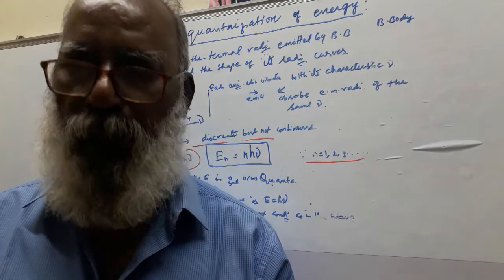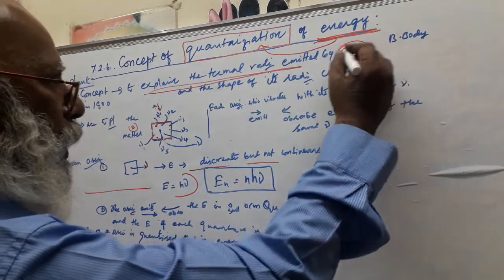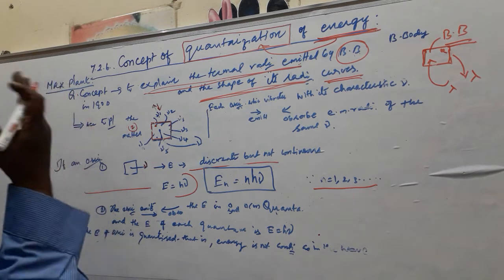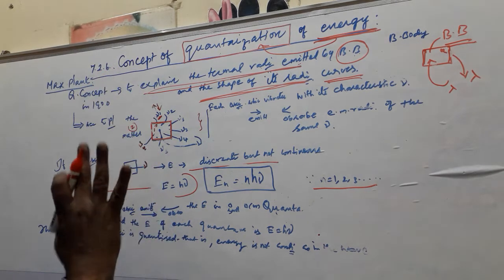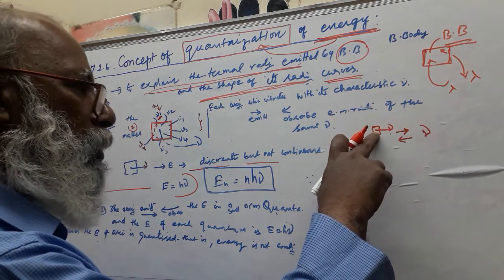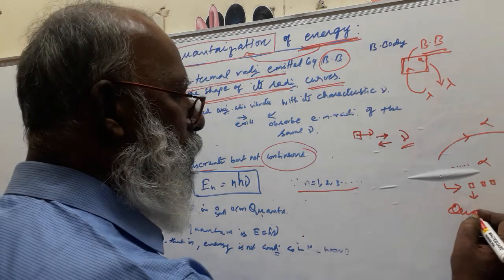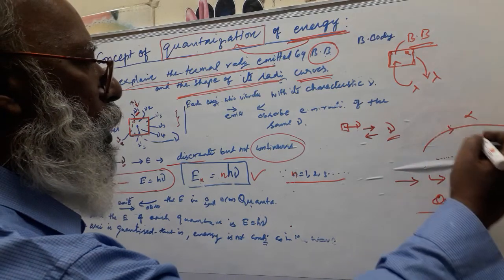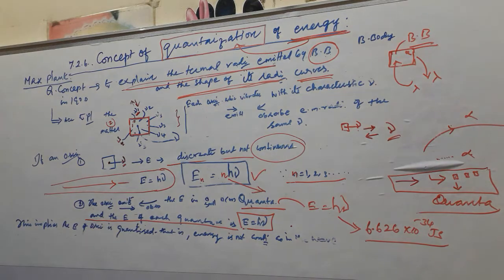Concept of Quantisation of Energy / Class 12 Physics / Unit 7 / 7.2.6 / English Medium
This video will cover the Concept of Quantisation of Energy — Dual Nature of Radiation and Matter (Class 12 Physics Syllabus).